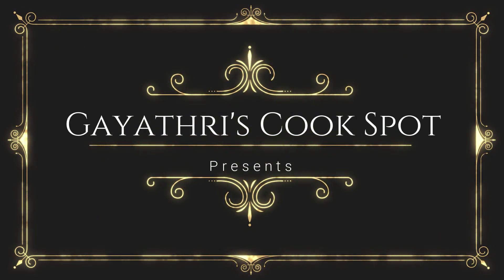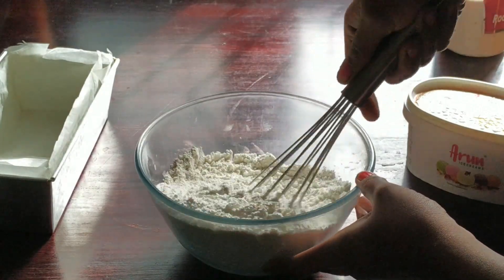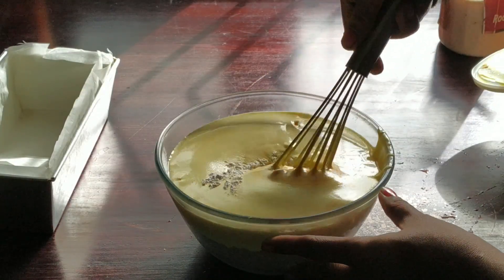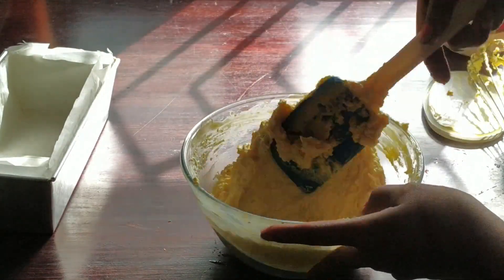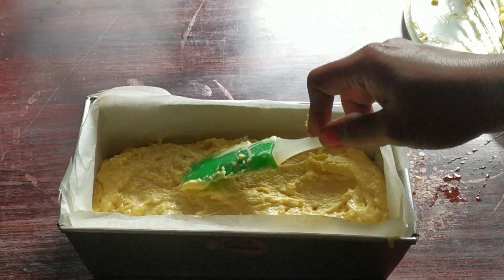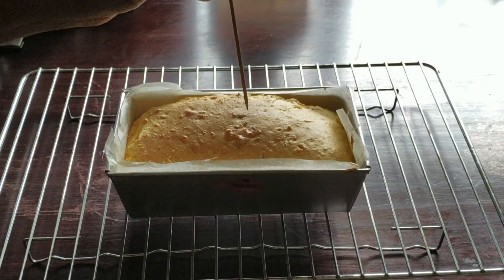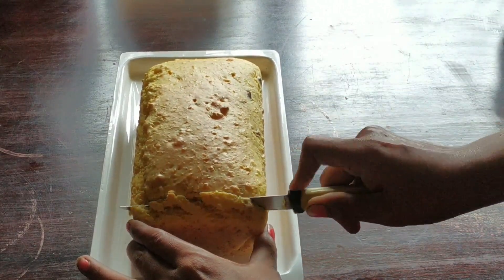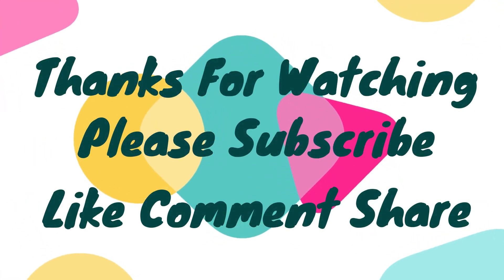How to make Eggless Tea Cake / Quick Bread with Icecream - Easy One bowl Cake Recipe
ow to make Eggless Tea Cake / Quick Bread with Icecream - Easy One bowl Cake Recipe

Oven Temperature 175C
Ingredients:

Ice Cream Tub - 500 ml
Milk - 75 -100 ml
Maida / All Purpose Flour - 300 gm
Powdered Sugar - 100 gm